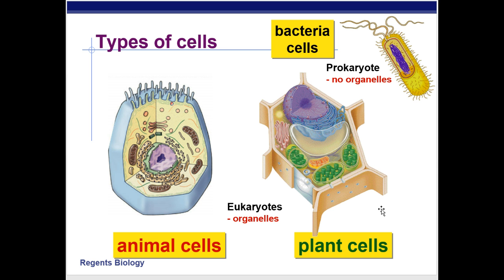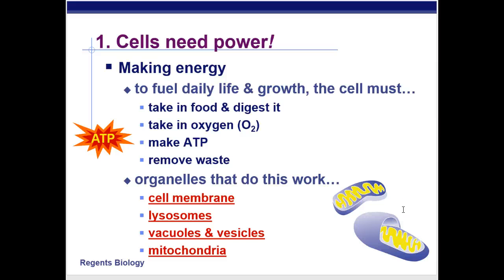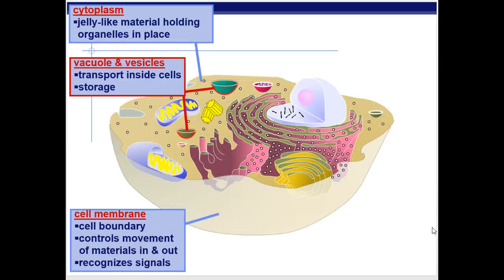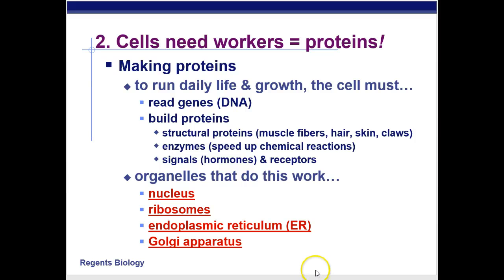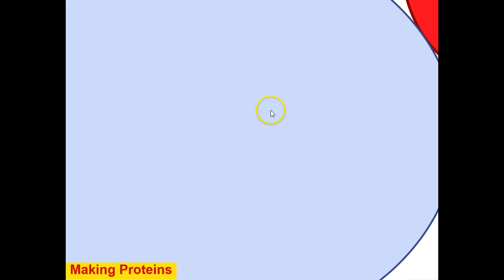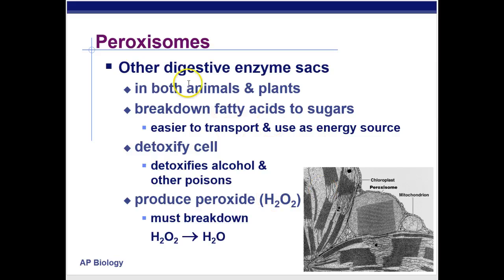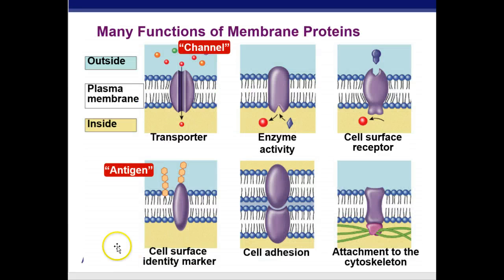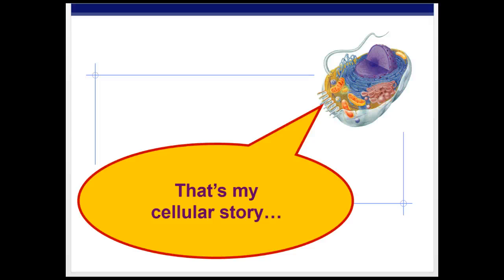Chapter 4 Cell Structure Lecture